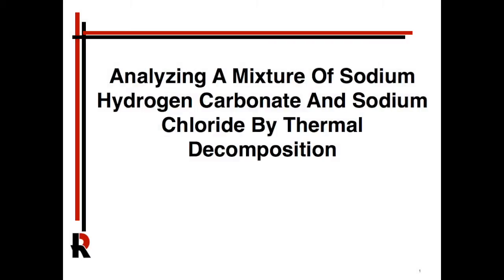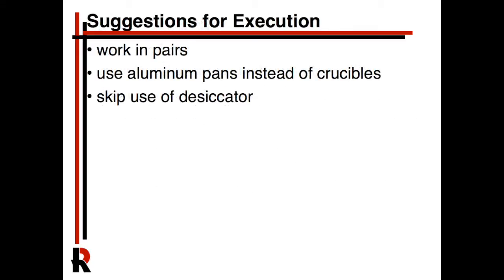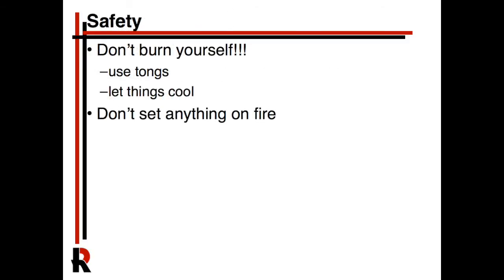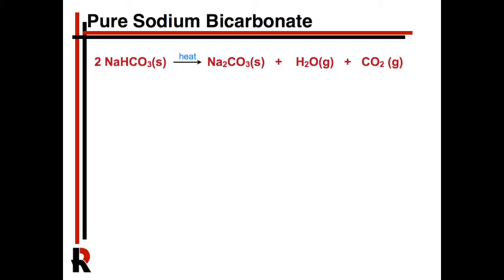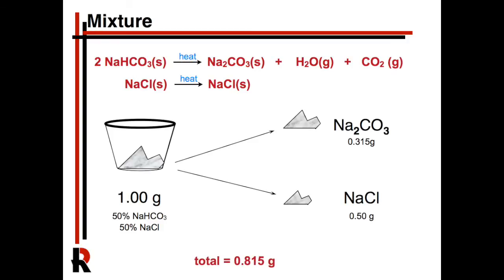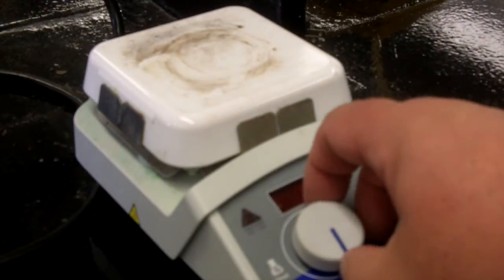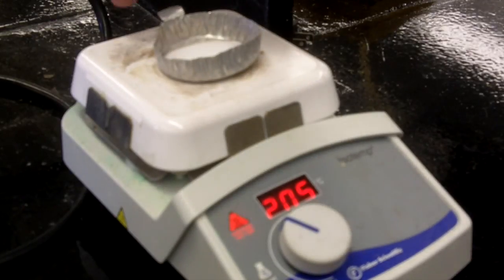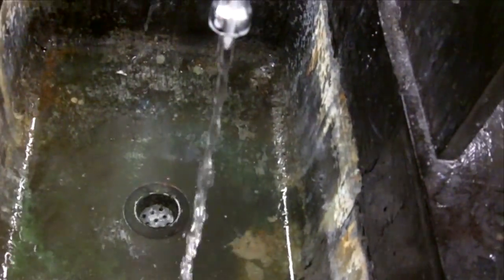CHEM111L: Bicarbonate Decomposition Pre-lab Video (Hot Plate)